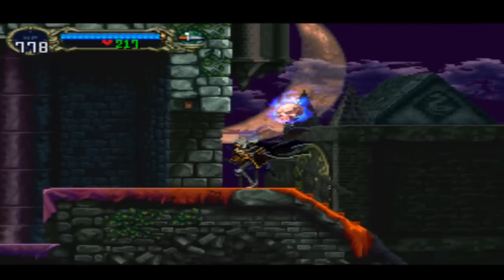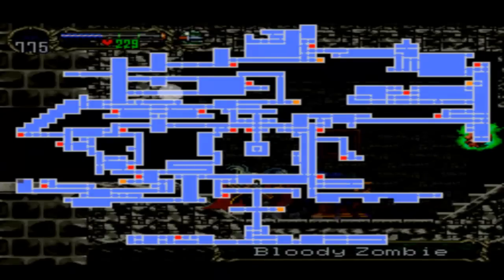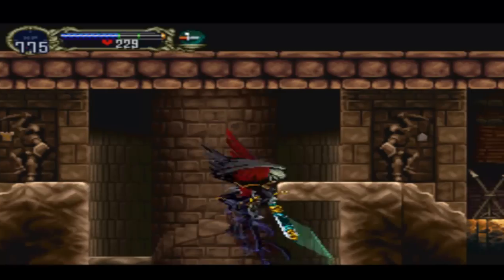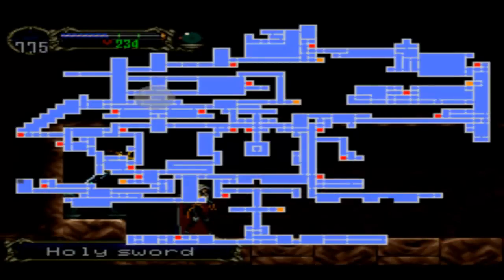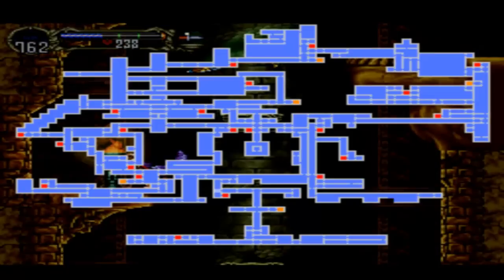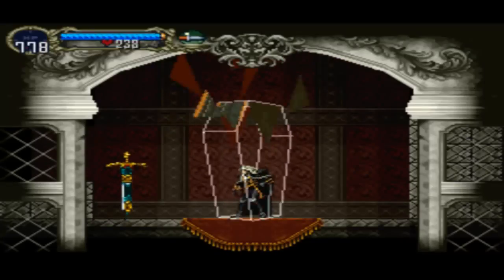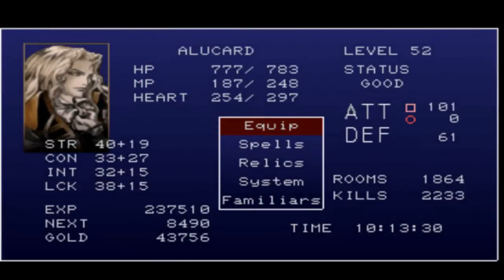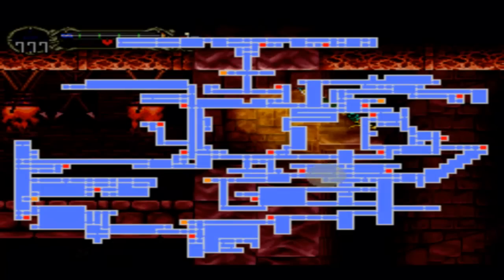Let's Play Castlevania: Symphony of the Night [ 200.6% ] - Part 32 - Secret Hunting!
It's secret season